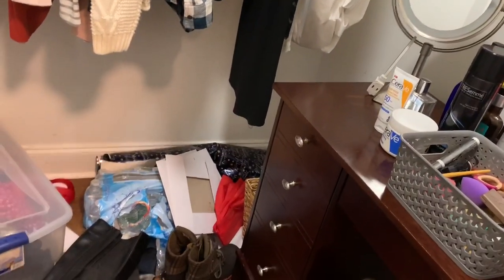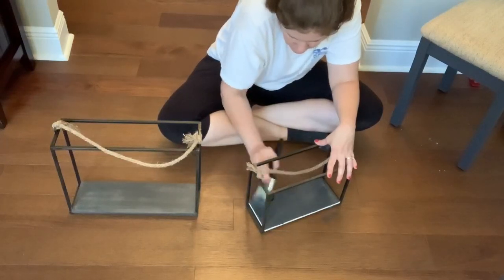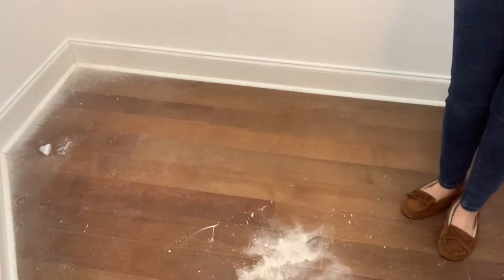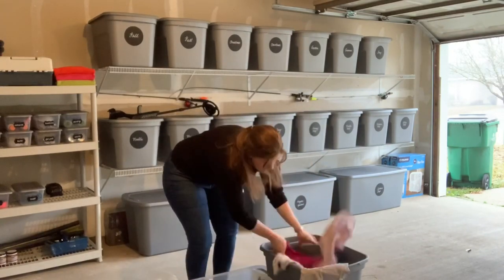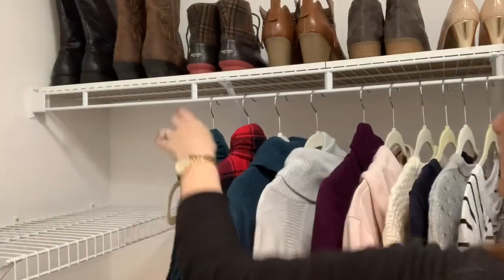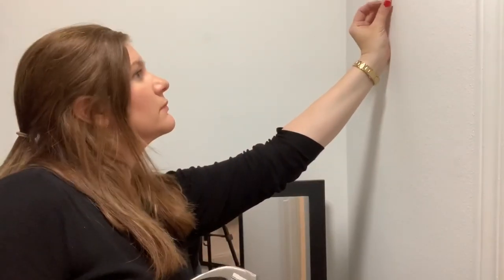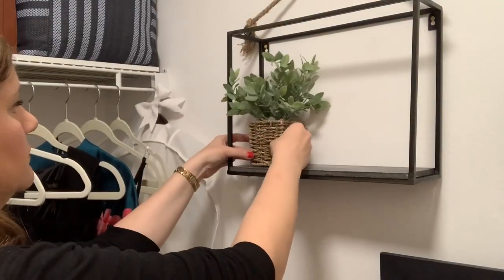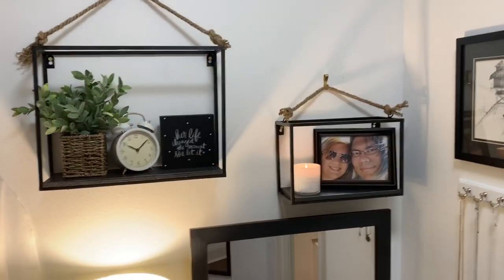EXTREME CLOSET MAKEOVER! | Declutter + Organize + Decorate On A Budget | Clean With Me 2020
Hi Friends!
Today I share with you my “way more work than expected” closet transformation! 😅😂
This video has it all!! Painting, Cleaning, Decluttering, Organizing, and Decorating... something for everyone! ✅✅✅
It also has an encouraging message at the end that I hope will help you in some small way. 💗
Happy Cleaning! 🤗
❤️ Jenny

My name is Jenny and I’m a mom of three from Louisiana. On my channel, you’ll find cleaning motivation, organizing, decluttering and routines, with a focus on “cleaning your way to calm”. As a person who has struggled with several different mental issues for over 20 years, I have a passion for helping women to achieve clean and calm environments for themselves and their families, which can lead to better mental health and less stress in their lives.

❤️ Jenny